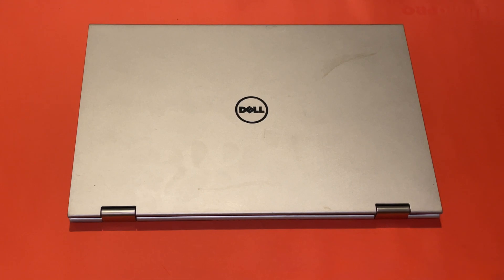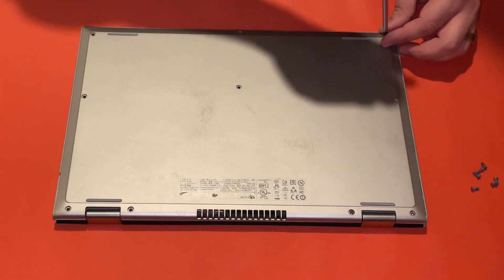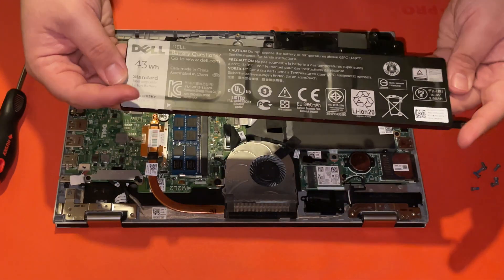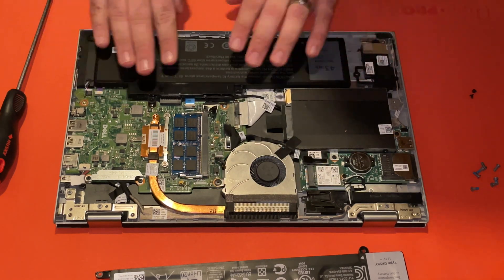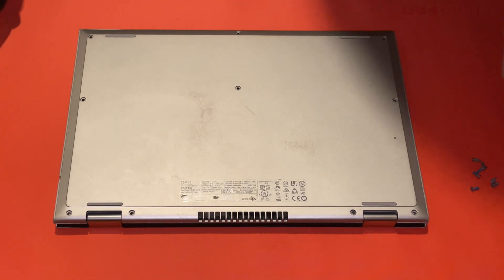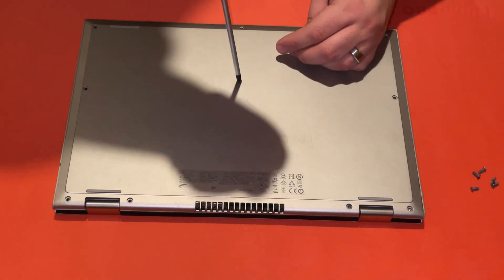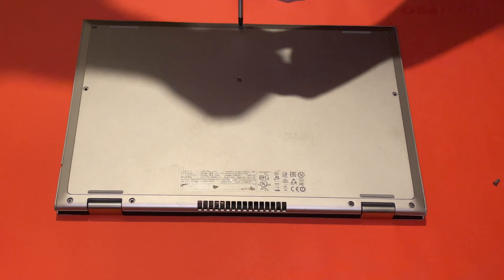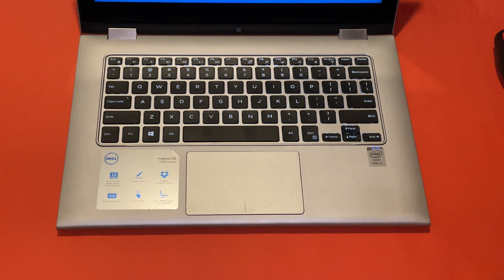Tutorial: Dell Inspiron 13 7000 Battery Replacement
We needed to replace the battery in one of our laptops and decided to show you all the replacement process.

Parts:
Battery Replacement
Charger Replacement

-- Gear Used --
iPhone 12 Pro Max
Anti-Static Mat